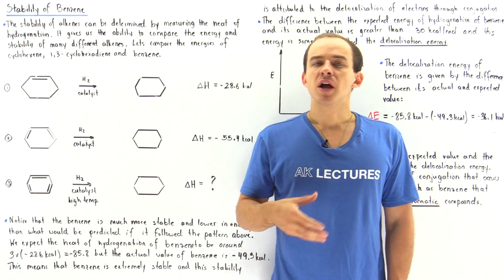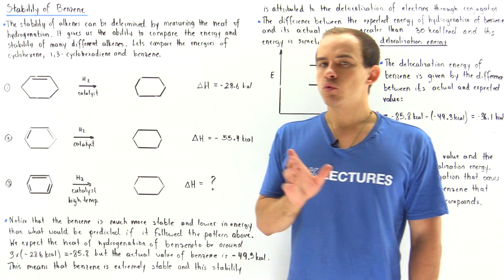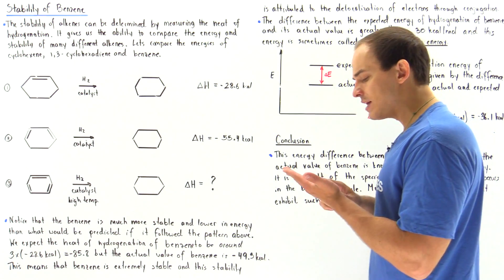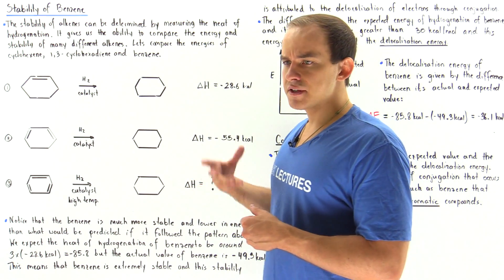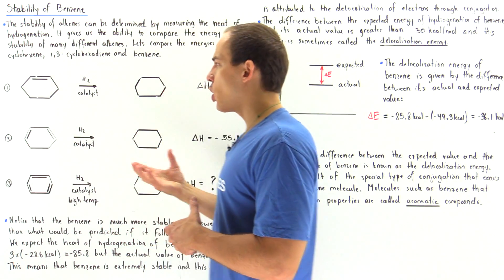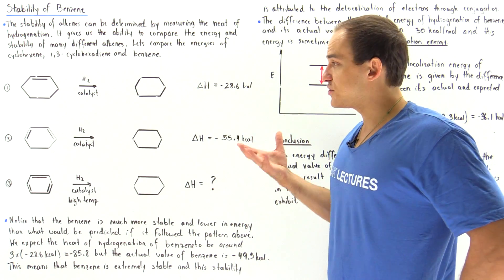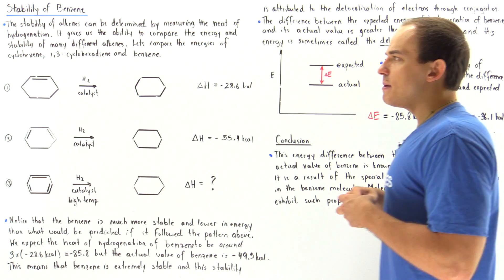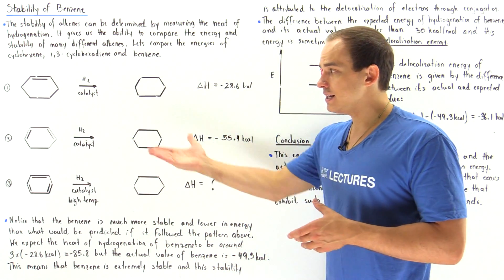Delocalization Energy of Benzene